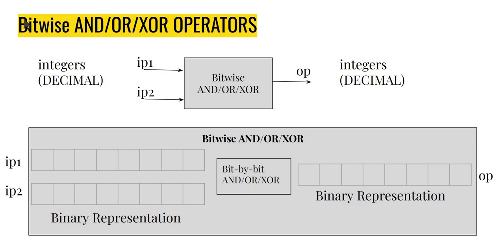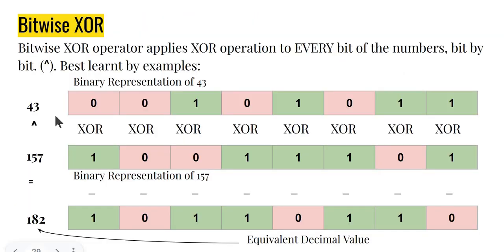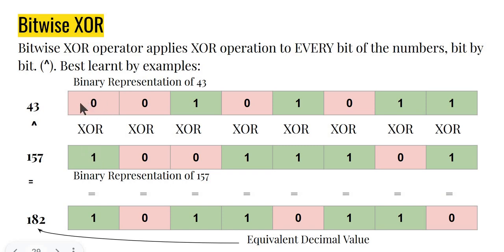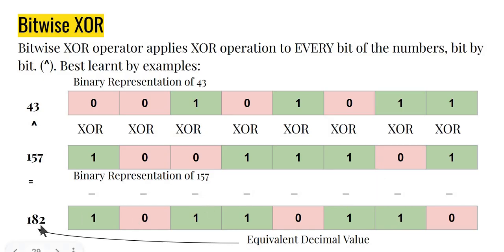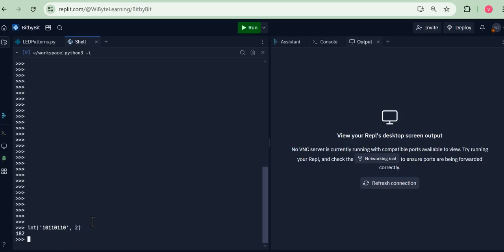8. Bit by Bit - What is bitwise XOR operator in Python?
In this video we learn about the bitwise XOR operator, which is basically a bit-by-bit XOR between the binary representations of the two inputs.